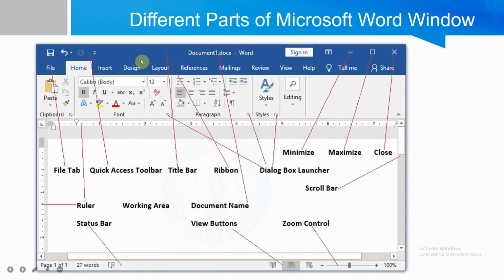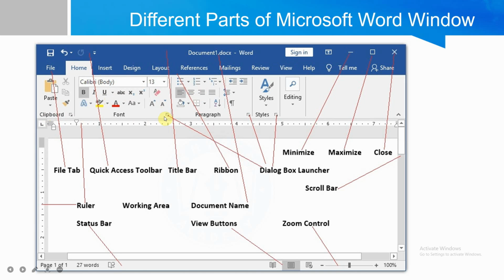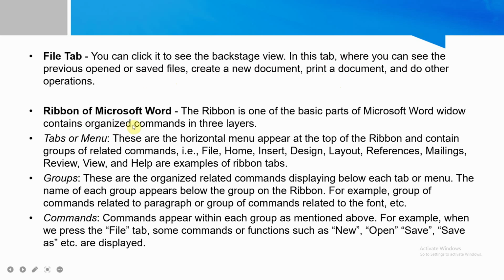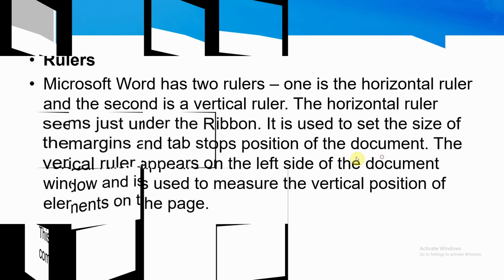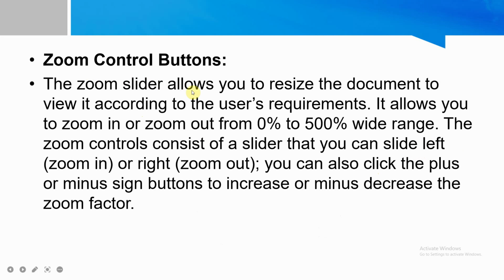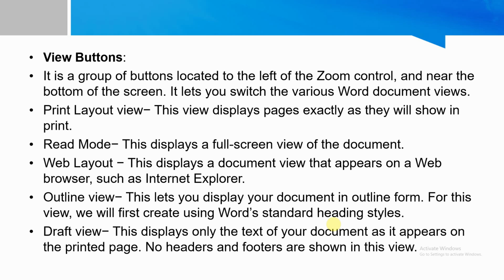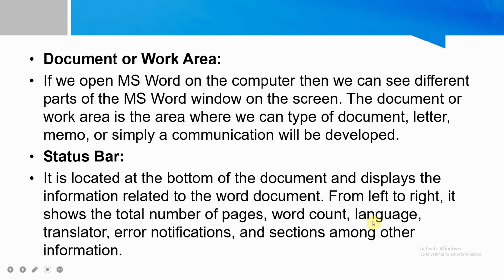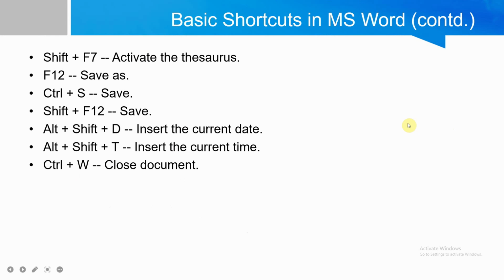CPRO1 ME-1A - MS Word Window Basics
Computer Fundamentals and Programming
MS Word Window Basics Recorded Lecture